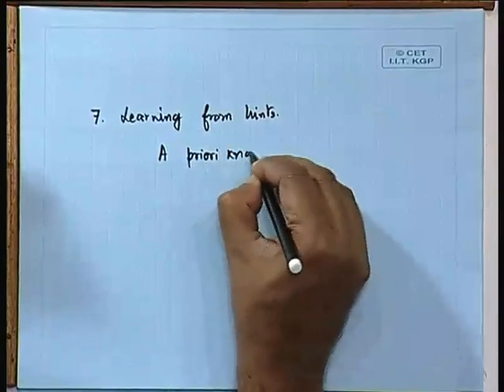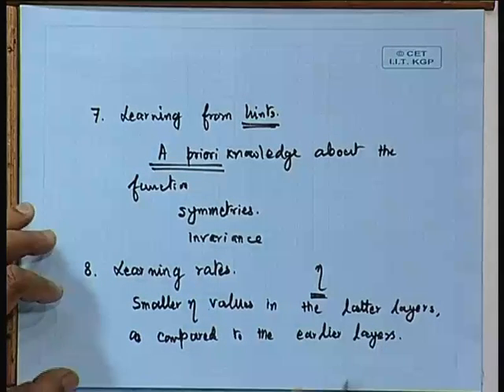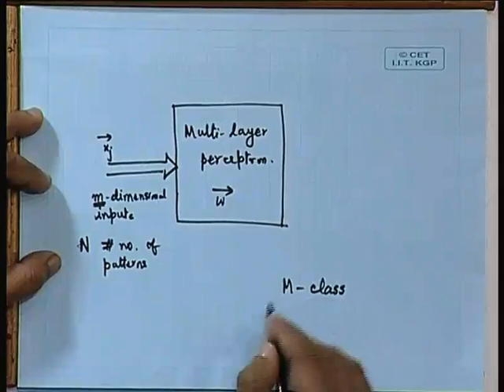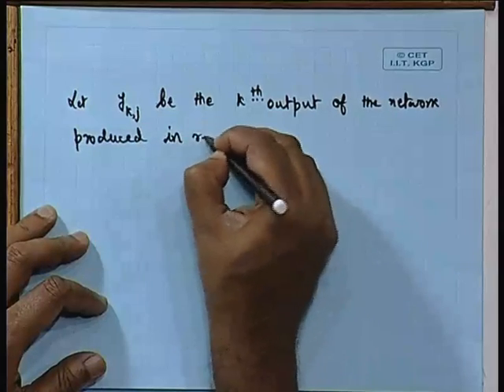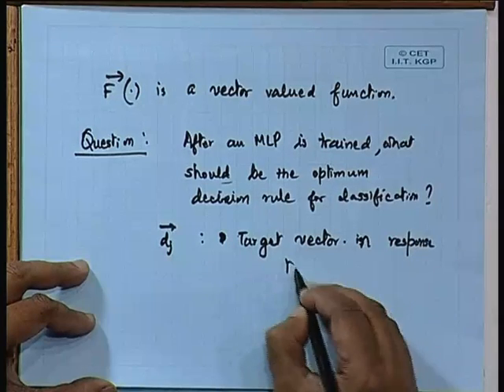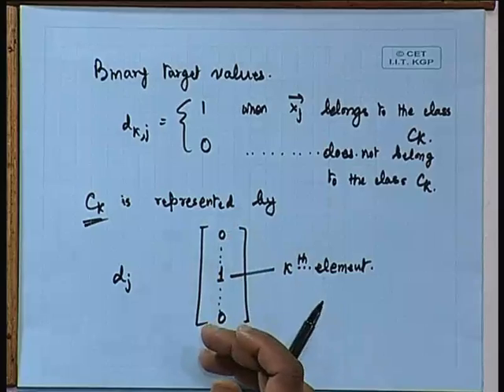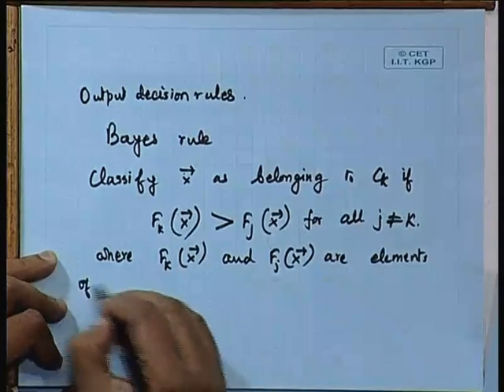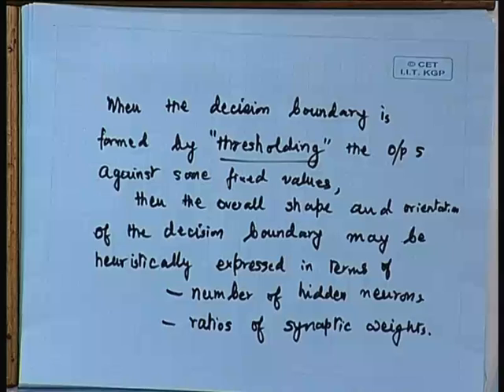Lec-23 Multi-Class Classification Using Multi-layered Perceptrons